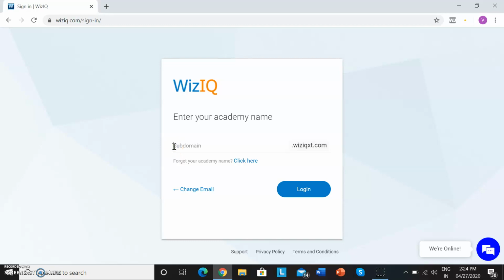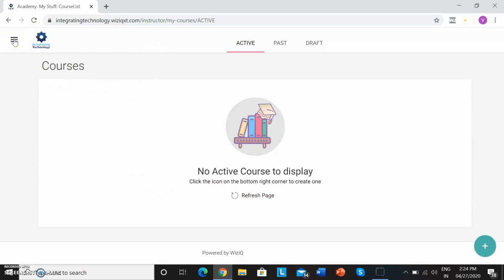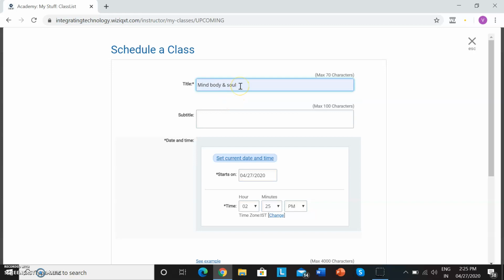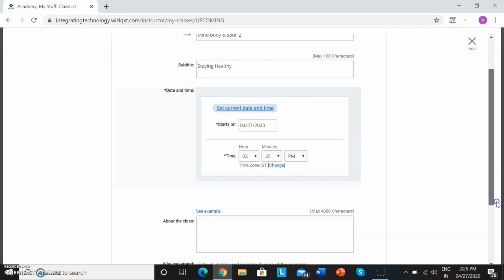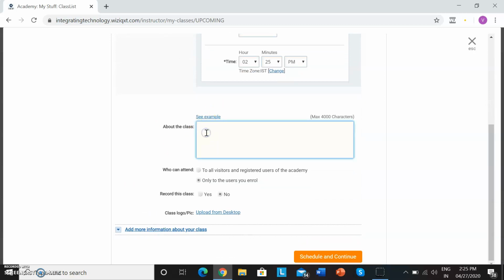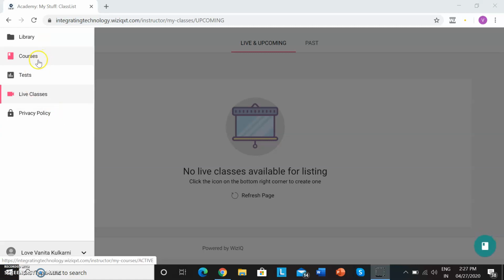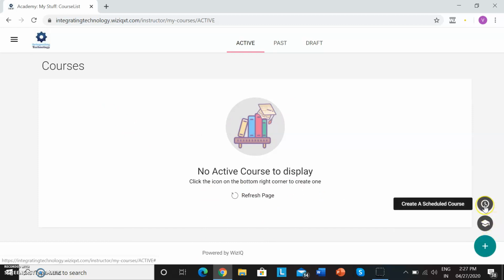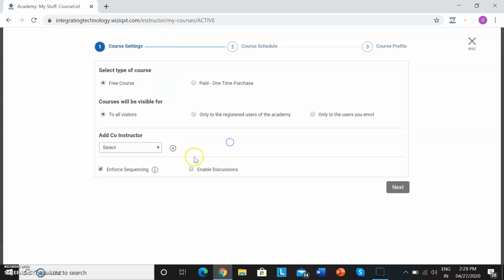WiziqTutorial to schedule a class/course